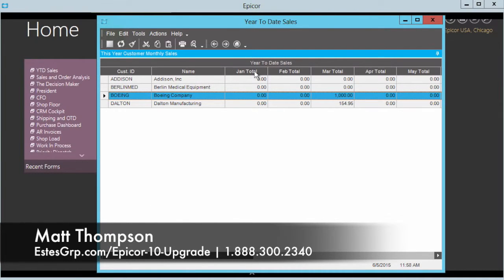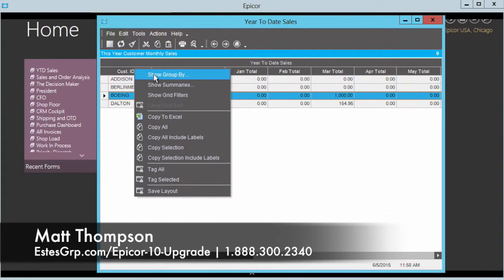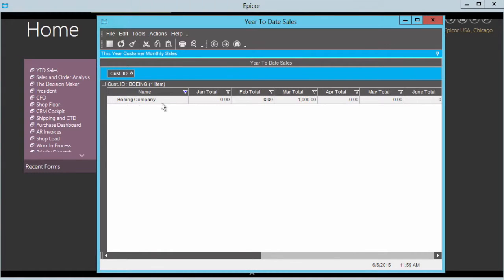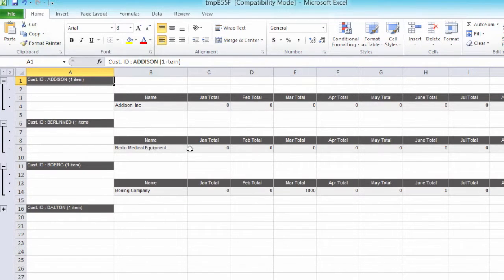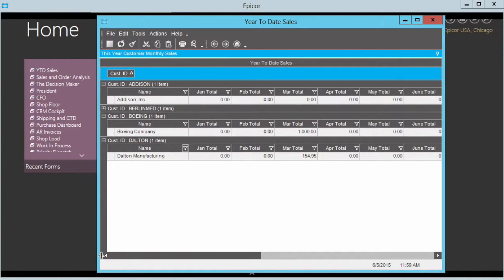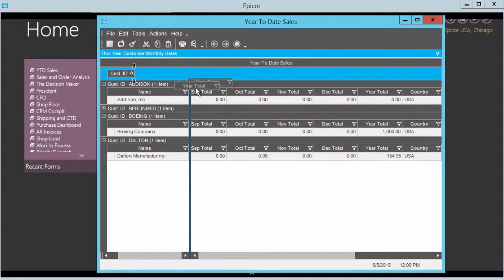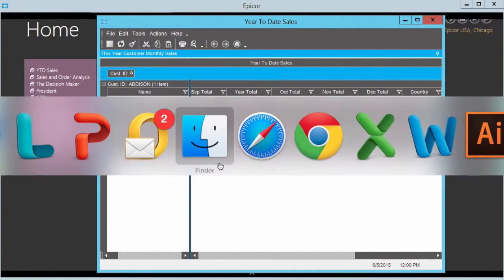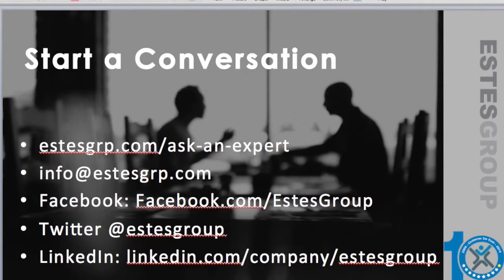Estes Group Epicor 10 Tips #1 | Matt Thompson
Work with the best in ERP and Epicor Consulting.
Hey, folks. It’s Matt Thompson here with a real quick video for you all. I’m just going to show you some tips and tricks in Epicor 10—how to get around. There are a couple key features here that a lot of folks don’t know about. I just want to be able to make sure everybody kind of has an idea.

I’ve pulled open a real quick dashboard tracker here that’s showing our year-to-date sales. It’s got some nice buckets. It goes all the way across the screen here with a lot of information. So, I want to show you some things.

A lot of folks want to be able to take this out to Microsoft Excel and be able to massage that. Well, anywhere you see this grid view it’s no problem. You
can right-click, copy to Excel. Then it’s going to open up Excel and dump everything in there for you and you can be on your way.